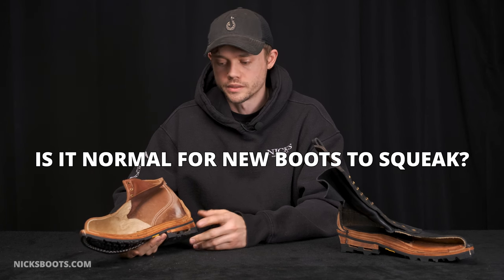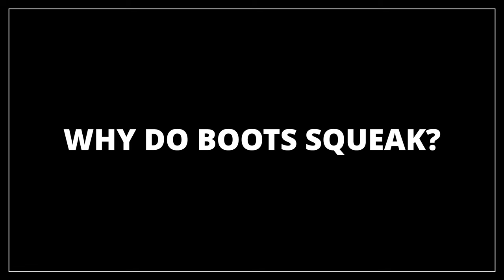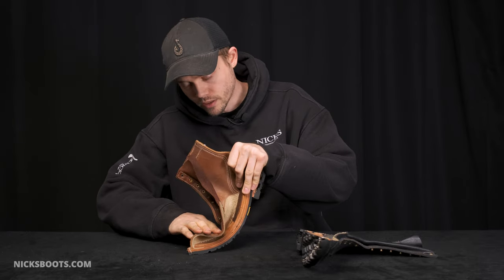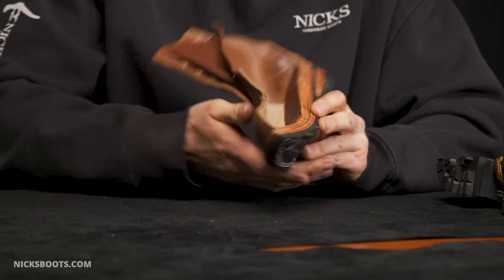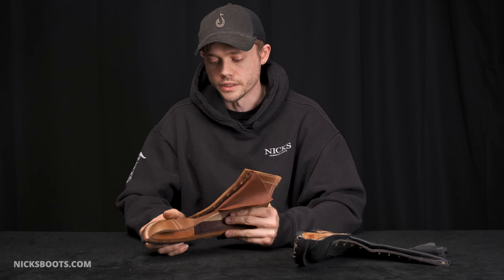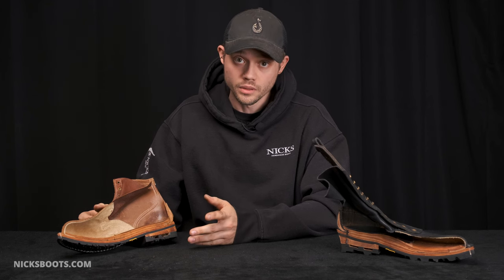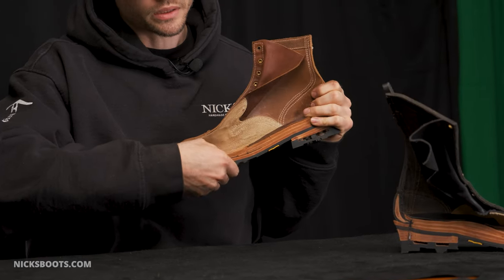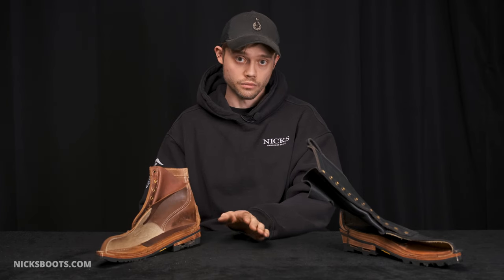Squeaky Boots? Here's What You Need to Know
Join Andrew, a lead bootmaker at Nicks, as he goes over the common issue of boot squeaking. In this video, we discuss why boot squeaking happens, how different types of leather can affect the noise, and what you can do to reduce it. We'll also address common concerns and questions about boot squeaking. Remember, a little squeak is just part of owning a high-quality pair of boots. Watch now to learn more about embracing the squeak!

00:00 Intro
00:42 Why do boots squeak?
01:17 Common Causes of Boot Squeaks
02:44 Do some leathers squeak more than others?
03:21 Why would I buy a boot that squeaks?
03:56 Alternatives to a Full Leather Construction
04:27 How to Fix a Boot Squeak
05:01 Outro
05:20 Outtakes